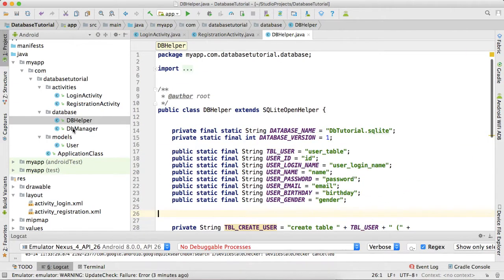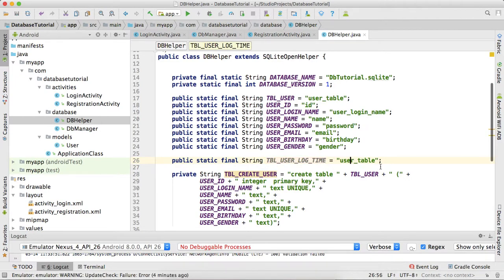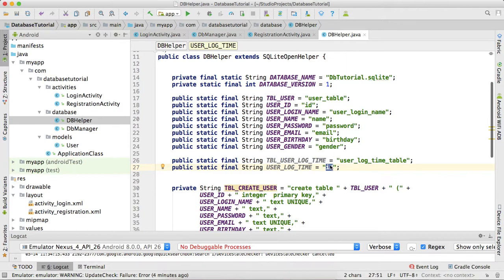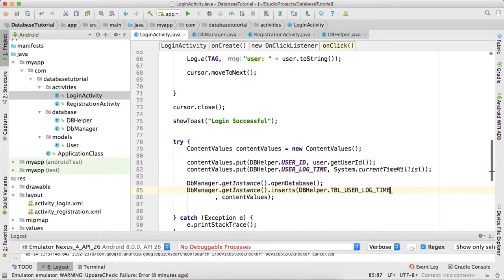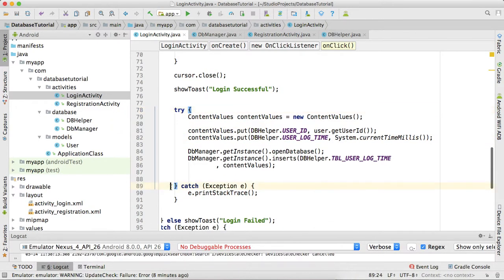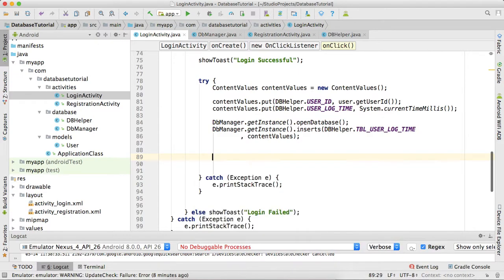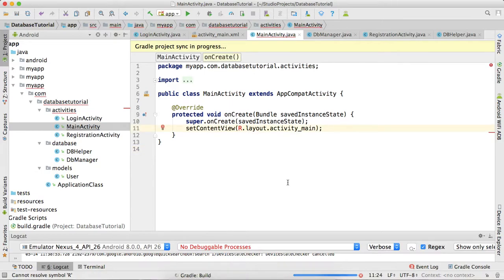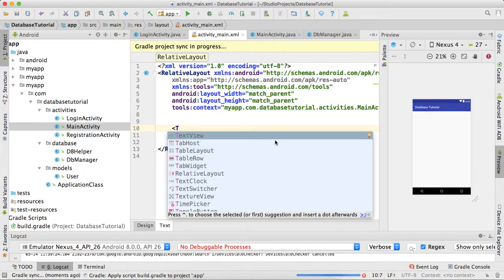How to create multiple Tables in a database Sqlite Android Tutorial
Hi guys ,

In this tutorial you will learn how to create and manage multiple tables in android sqlite.